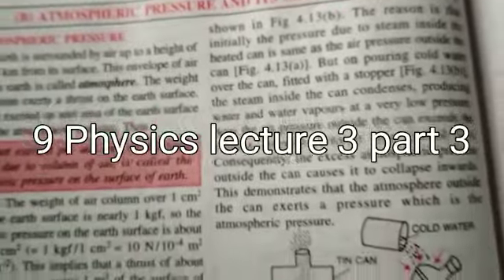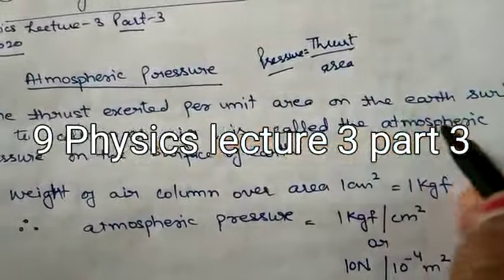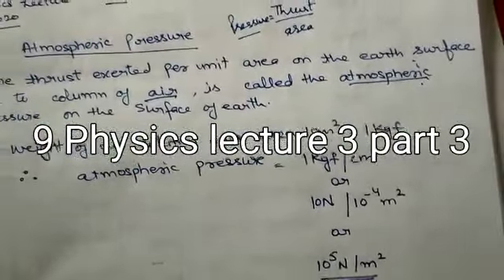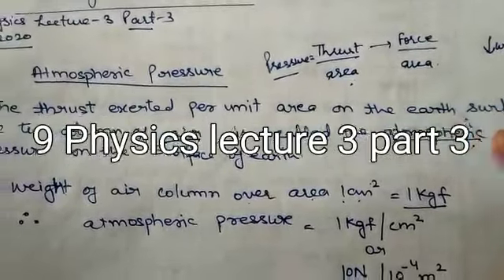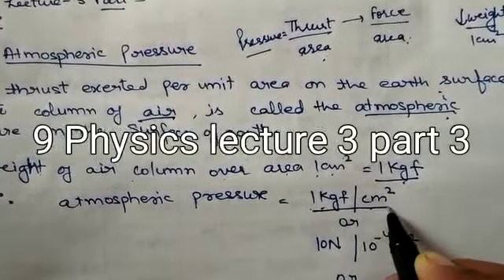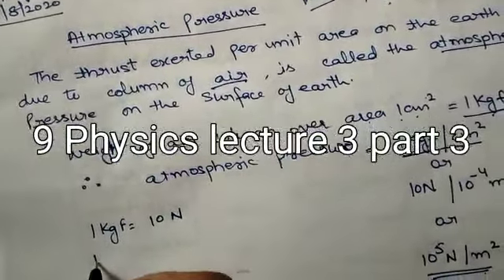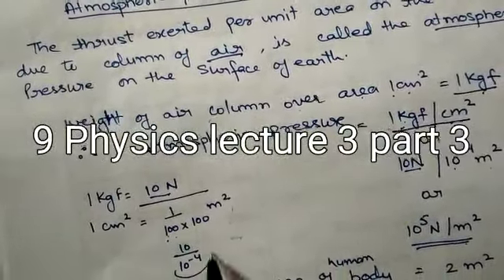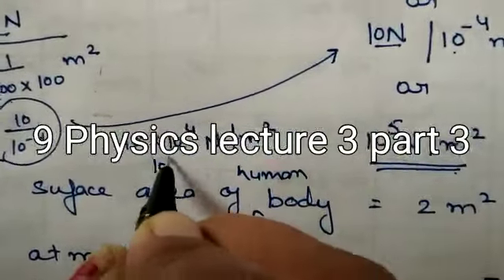9th Physics new YouTube update in English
9th Physics new YouTube update in English
Lecture 3 Part 3